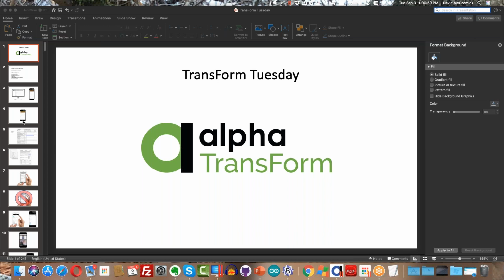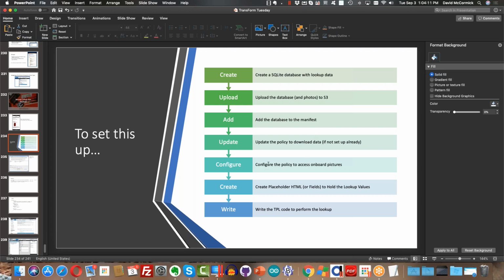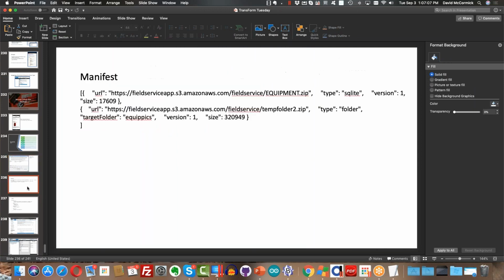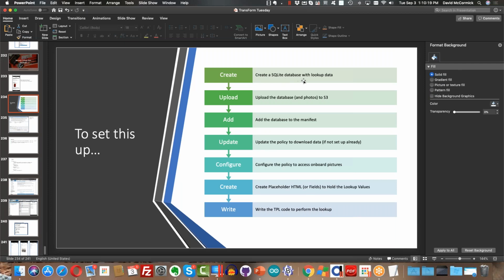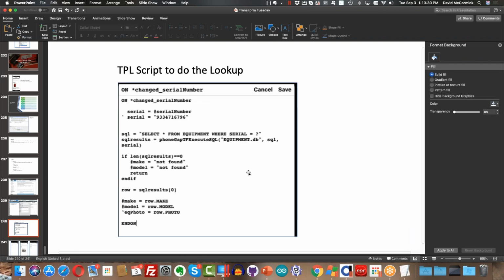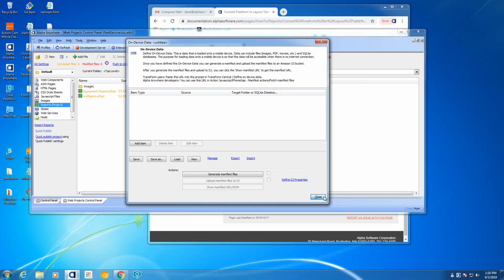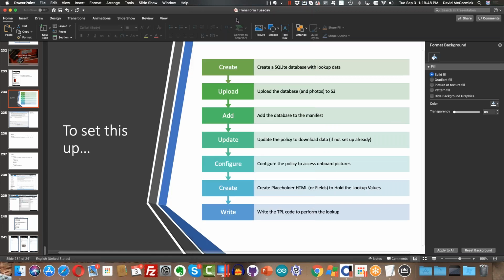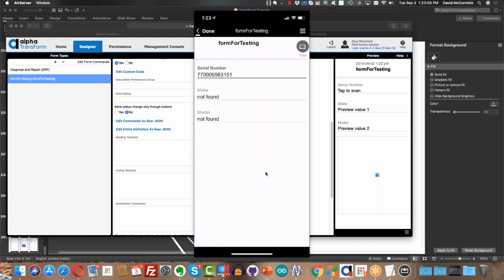TransForm Tuesdays 3 Sep 2019 - Barcode Lookup from Database with Dave McCormick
Barcode Lookups from on board Database (1:02)
On Device Data Builder for TransForm (5:21)
Reference to April 2, 2019 TransForm Tuesday about Database Setup (6:00)
Reference to Users Guide Chapter 7 (6:24)
Using a Manifest File (7:06)
Creating a Policy File (8:06)
Creating a Form (10:48)
Building a TPL Script (13:23)
Dave's Database (16:48)
Demo of How it Works (18:52)
Project Summary (19:48)
Adding 'Not Found" Response (20:21)